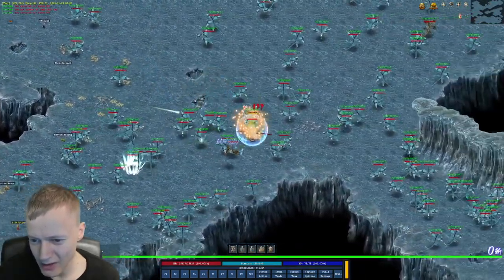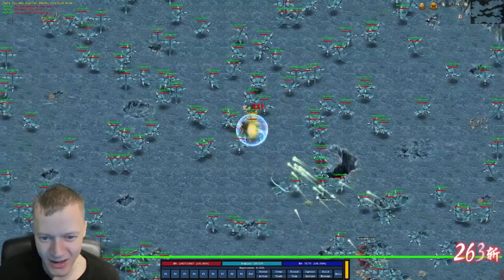THE CLASSIC+ EXPERIENCE - Classic Conquer Online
This was a lot of fun to make!

I am a part of Demise!
Links:
I have a new food YouTube channel:

You clicked view more, you cutie!